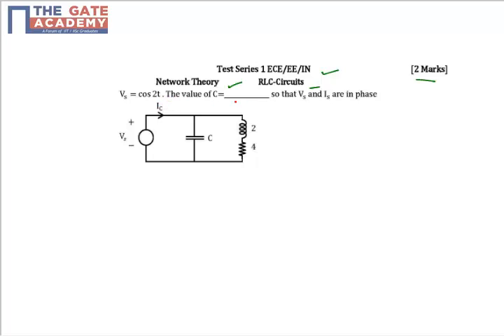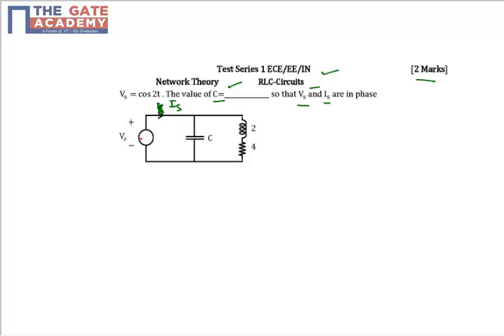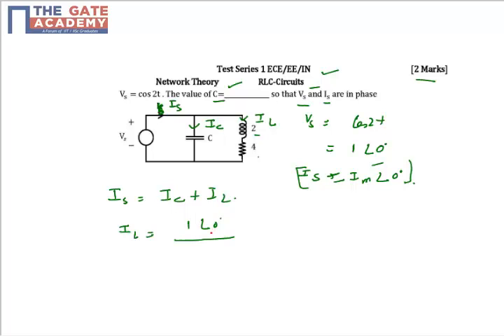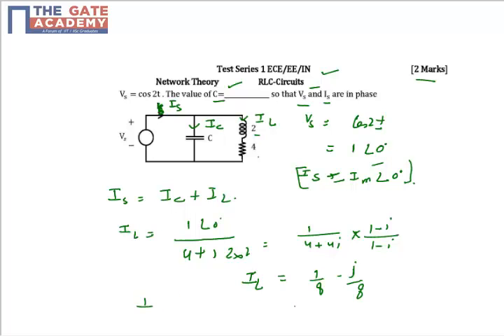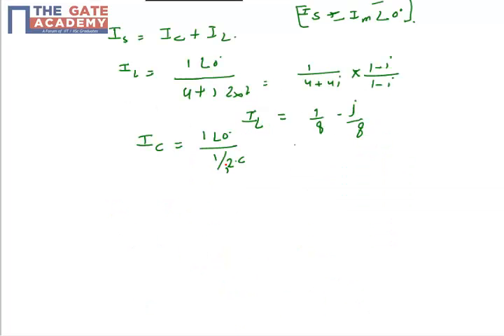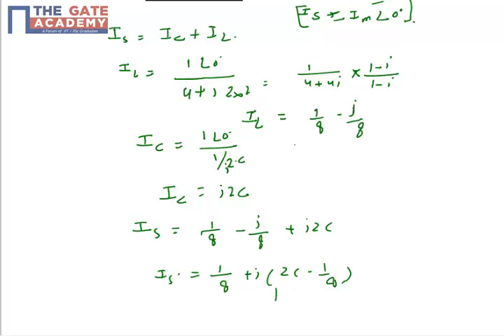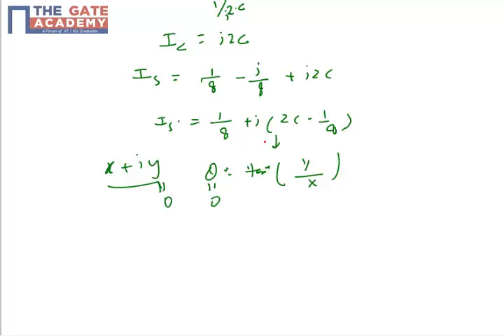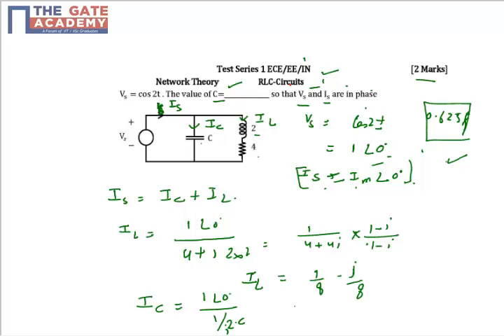GATE 15 AIMTS 1 QNo 41